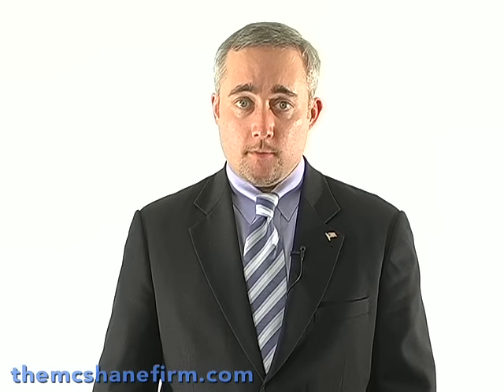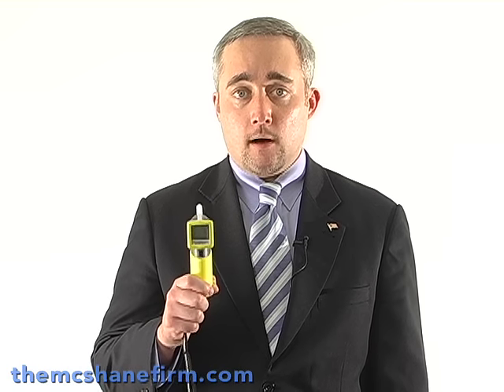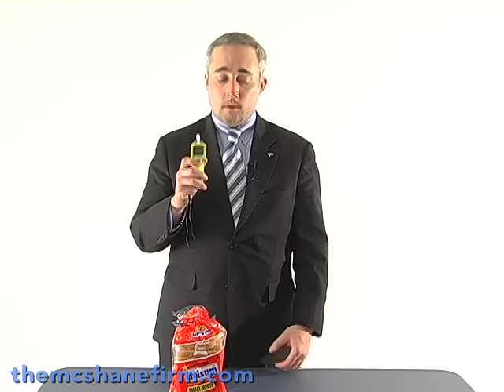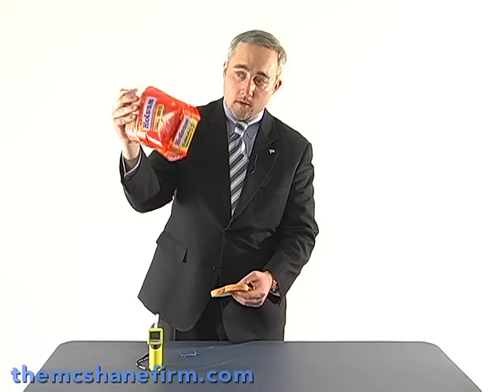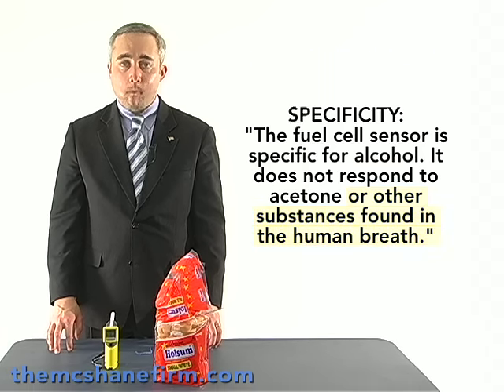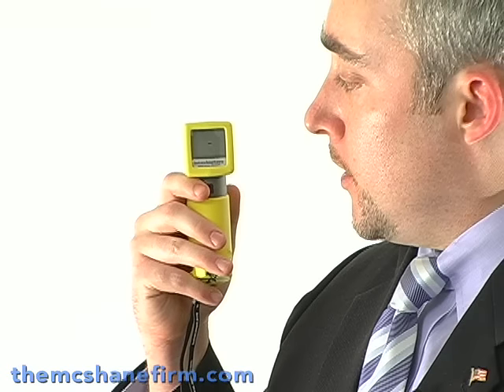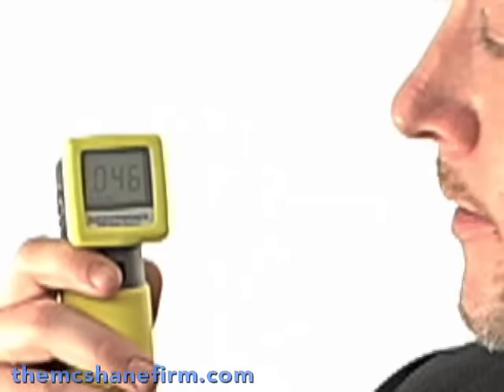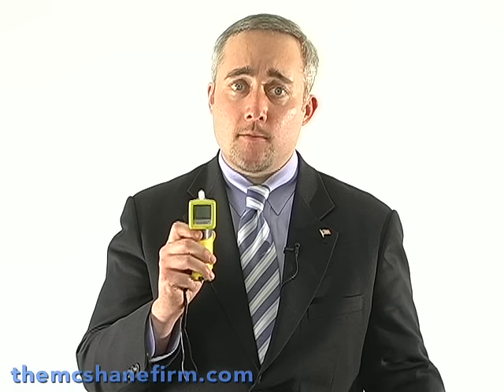Creating a False PBT Positive With Ordinary Bread - The McShane Firm, LLC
Attorney Justin J. McShane of the The McShane Firm demonstrates how to create a false positive on an Intoximeters Alco-Sensor FST using ordinary household bread.
The McShane Firm specializes in Pennsylvania DUI law.